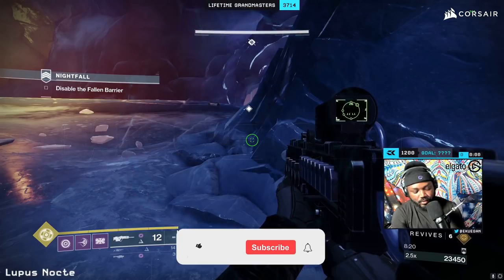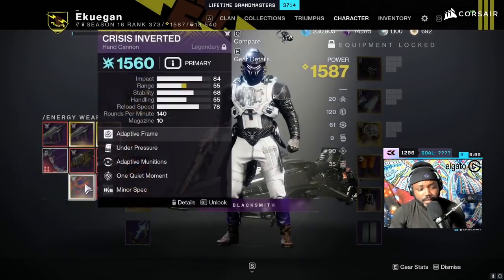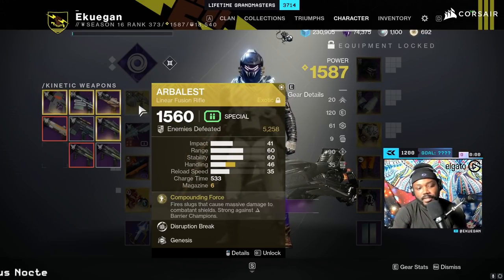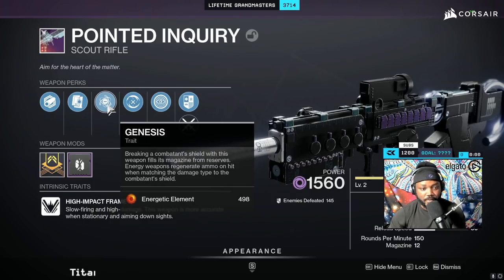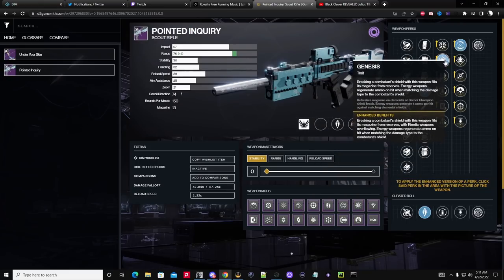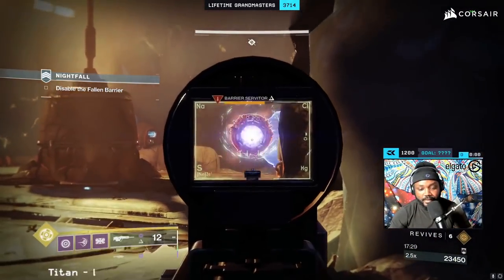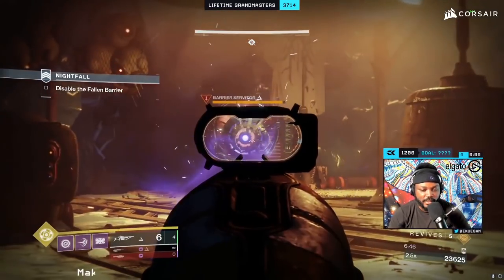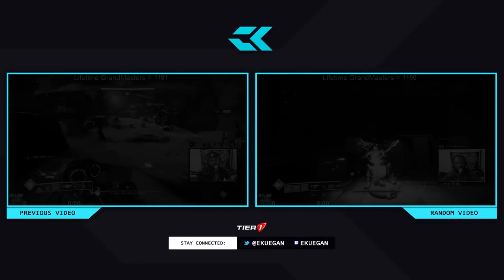THIS POINTED INQUIRY GOD ROLL COMPETES W/ ARBALEST (ADAPTIVE MUNITIONS is S-Tier)!! | Destiny 2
SEASON 16
Season of the Risen is available to play on PC, Xbox Series X, Xbox Series S, PS5 & Stadia.